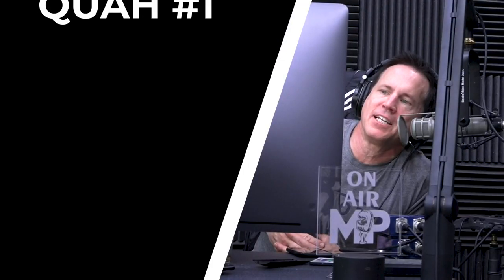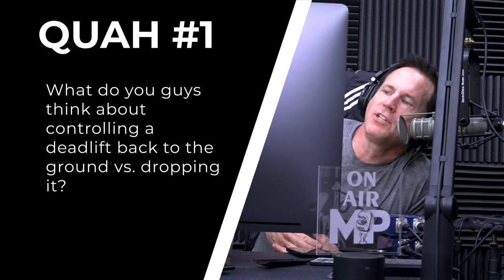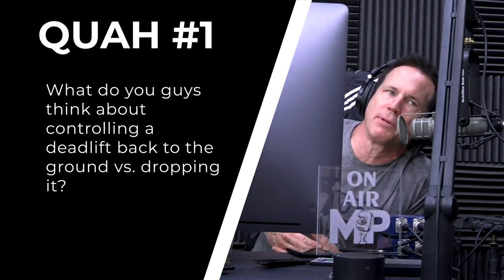When You Should Lower a Deadlift Under Control Vs. Dropping It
In this QUAH Sal, Adam, & Justin answer the question “What do you guys think about controlling a deadlift back to the ground vs. dropping it?”